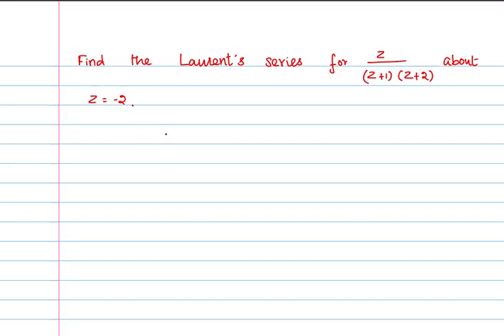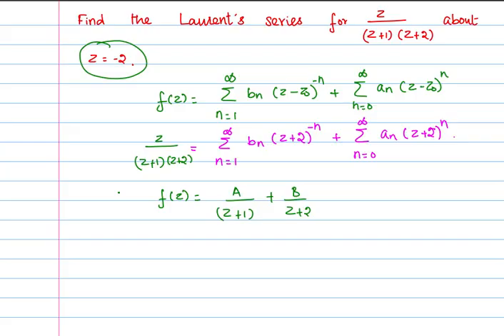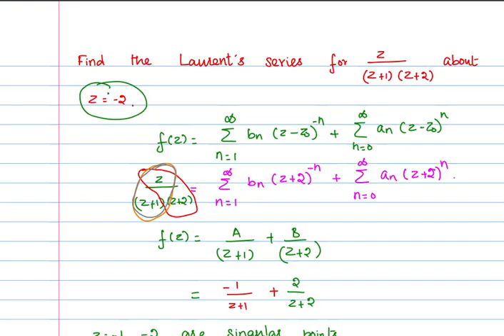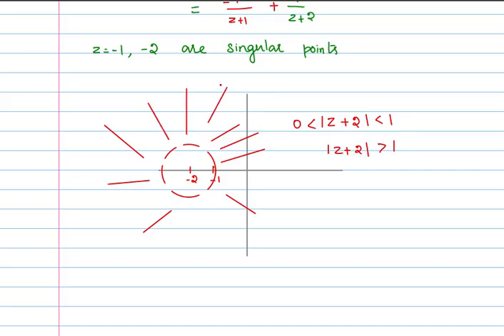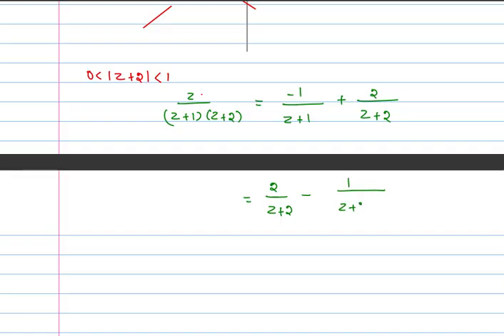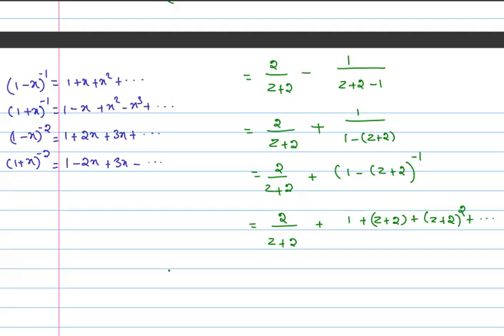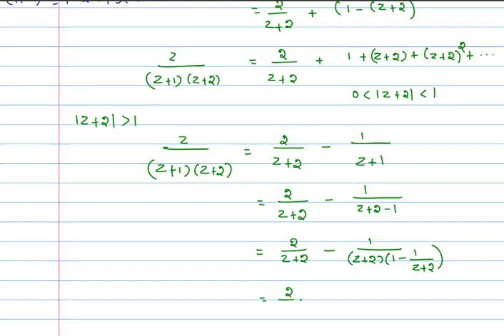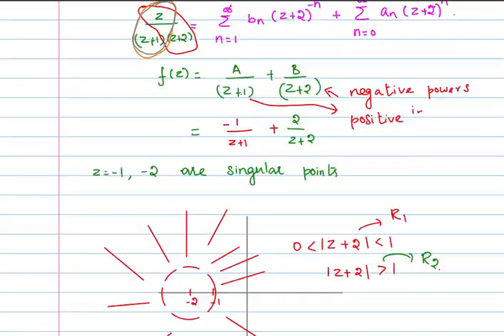Laurent Series Expansion of Rational Functions | Quick Exam Solving Tips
Learn how to quickly find the Laurent series expansion of a given rational function, focusing only on problem-solving without lengthy theory. ✅
This video is designed for exam preparation and shows step-by-step methods to handle singular points and determine positive and negative powers efficiently.

Topics covered:

Handling singularities based on region

Determining positive and negative powers in the series

Examples for quick understanding and practice

Perfect for students preparing for complex variables questions in exams. 🎯

Watch, practice, and boost your problem-solving speed!